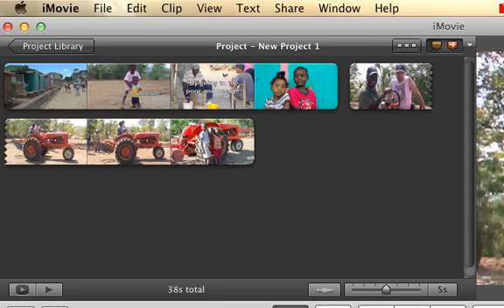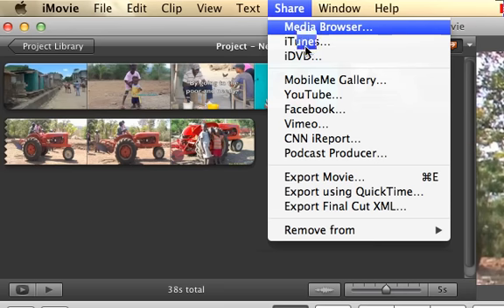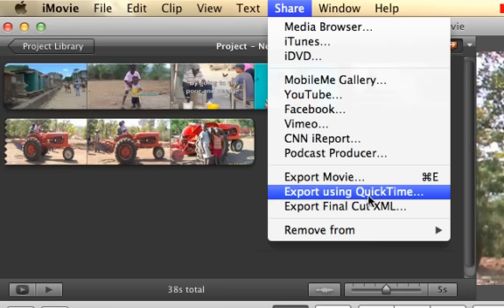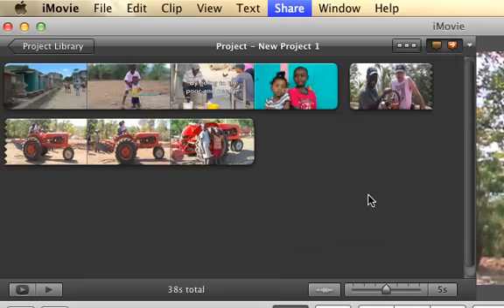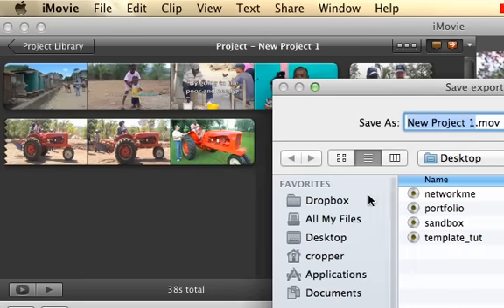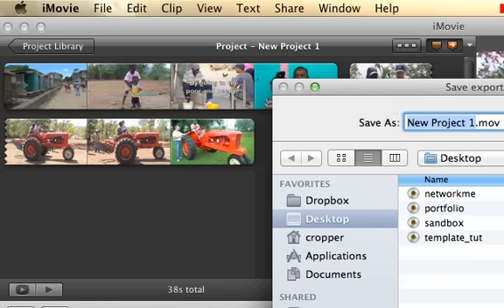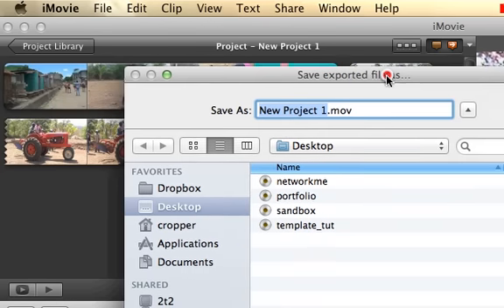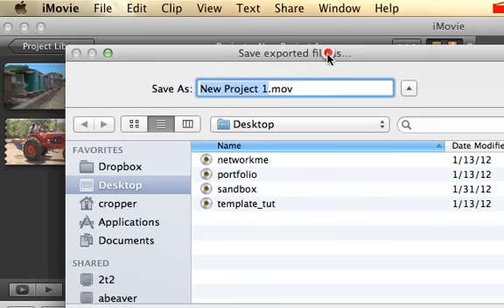Convert iMovie Project Files into Quicktime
Easily convert iMovie Project Files so that they can be upload to various websites like YouTube or be watched on other computers that have Quicktime installed.